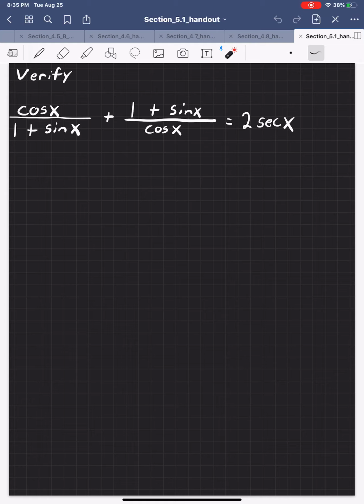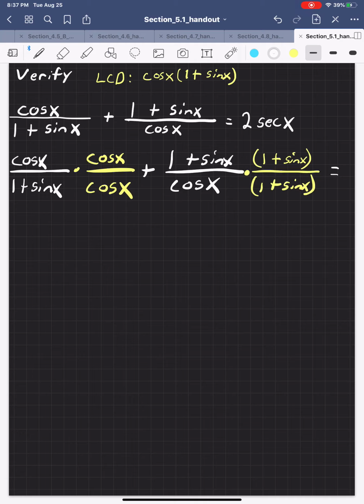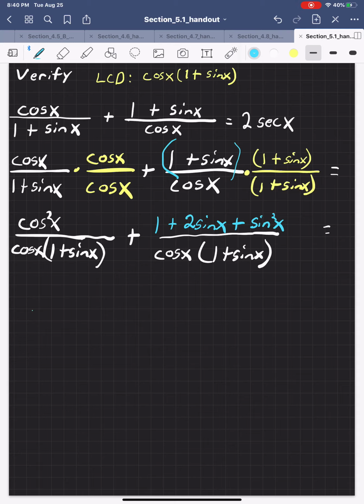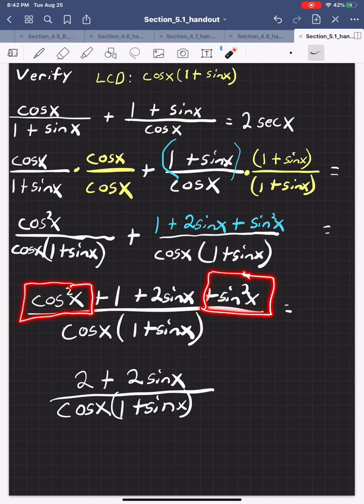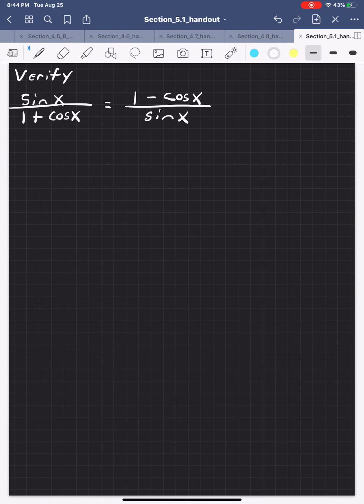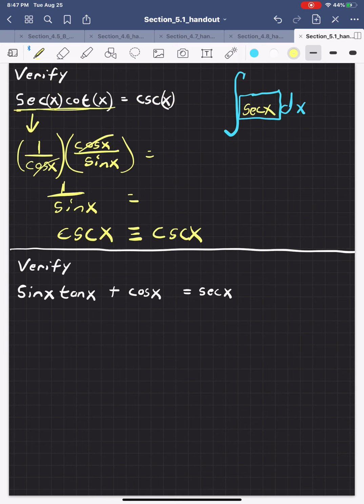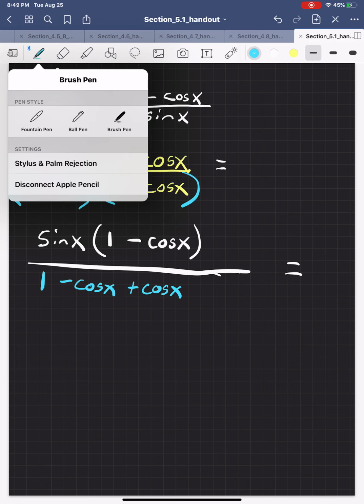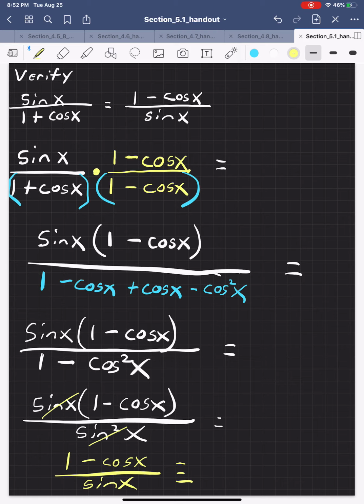PreCalc 2 (5.1) Verifying Trigonometric Identities Part B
The goal is to verify trigonometric identities by manipulating the left side of an equation to match the right side, using strategies such as combining fractions and factoring
00:10.

To combine fractions, a common denominator is needed, which can be found by multiplying the denominators together, and then multiplying the numerator and denominator of each fraction by the necessary factors to achieve this common denominator
01:15.

After combining fractions and simplifying, the expression can be further manipulated using trigonometric identities, such as the Pythagorean identity, to simplify and eventually match the right side of the equation
07:28.

If the expression is still not simplified, factoring or rationalizing the denominator can be used as additional strategies to verify the identity
12:28.

Rationalizing the denominator involves multiplying the fraction by the conjugate of the denominator over itself, which can help simplify the expression and verify the identity
13:08.